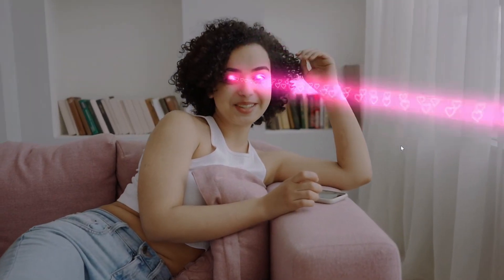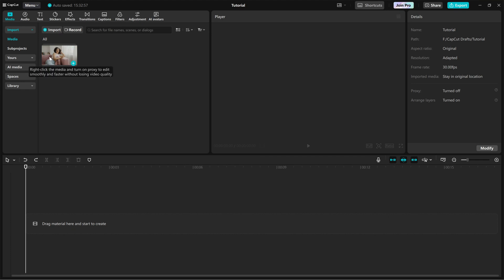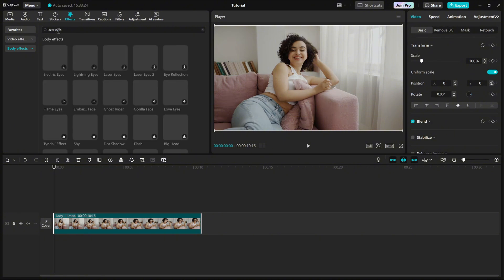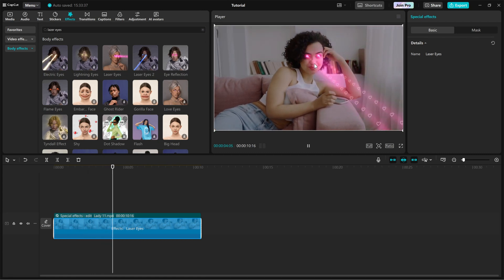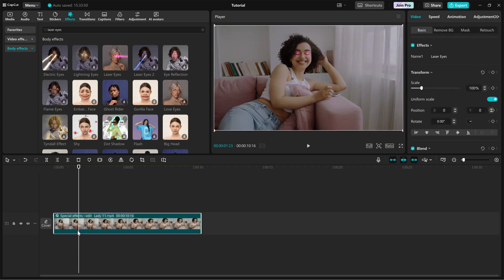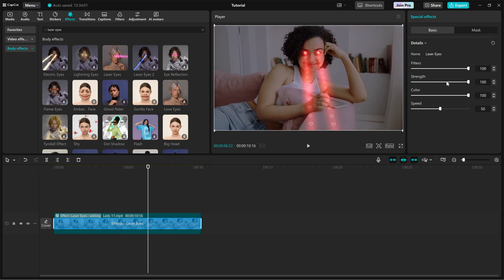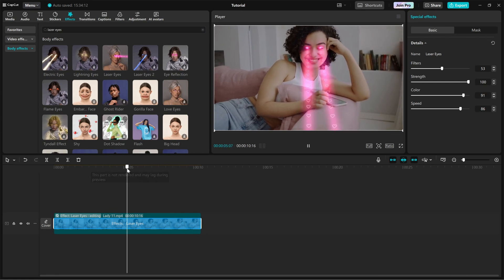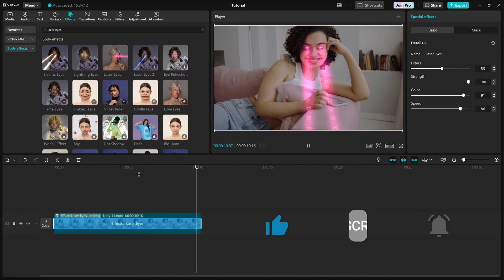How to Add Laser Eyes with Hearts in CapCut PC Desktop - Lesson 126 CapCut Tutorial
Give your videos a fun and powerful look with the Laser Eyes with Hearts effect in CapCut PC! This effect adds glowing laser beams from the eyes, combined with floating hearts for a cool, animated touch. Perfect for memes, reactions, or creative edits!

Steps to Apply the Effect:

Import your video into the timeline.
Open the Effects panel and search for Laser Eyes.
There are multiple variations, but for this tutorial, we’ll use the Laser Eyes with Hearts effect.
Drag and drop the effect onto your video.
Open the right-side editing panel to customize the effect using these sliders:
Color – Change the laser beam color.
Filter – Adjust the overall intensity and blend with the footage.
Strength – Control how strong or subtle the effect appears.
Speed – Adjust how fast the lasers and hearts move.
Adjust the settings as needed to fit your style.